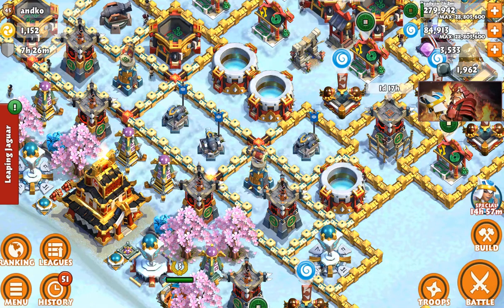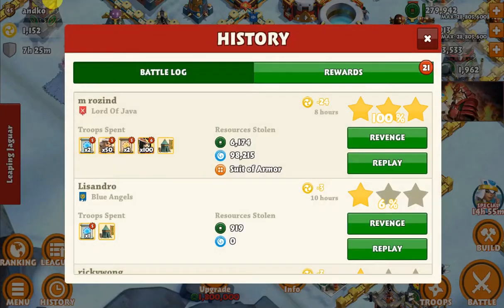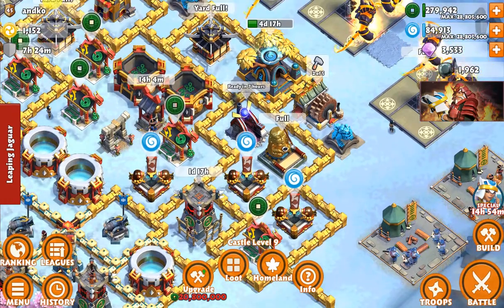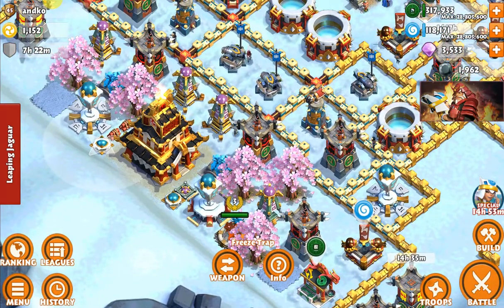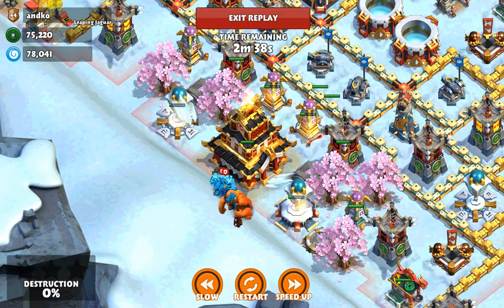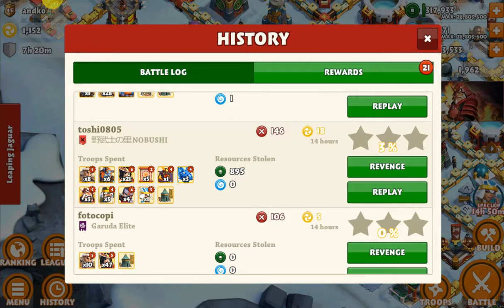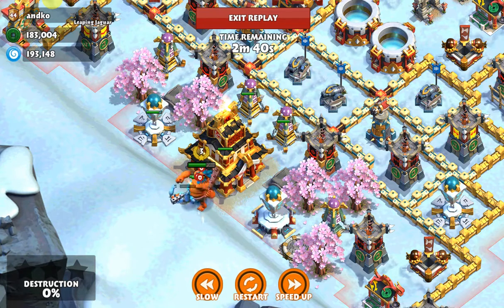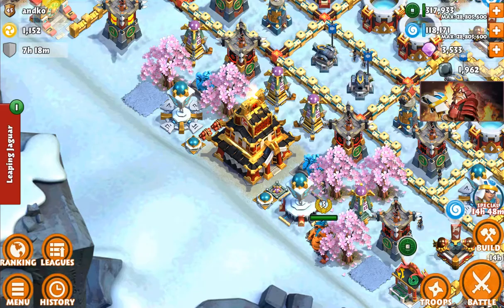Samurai Siege Level 45: Lets play, walk through and personal strategy.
I've had this account for 200 days. Clan Leaping Jaguar.